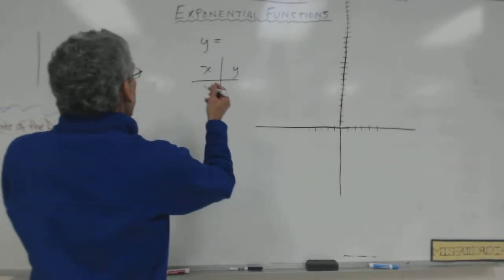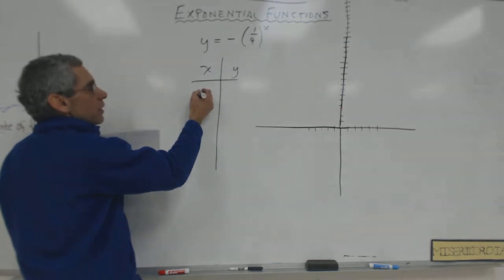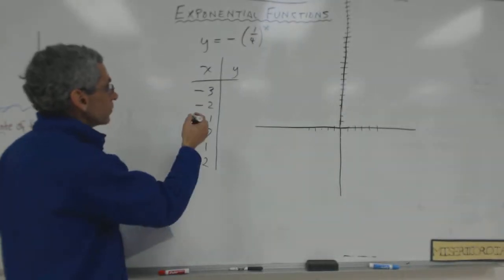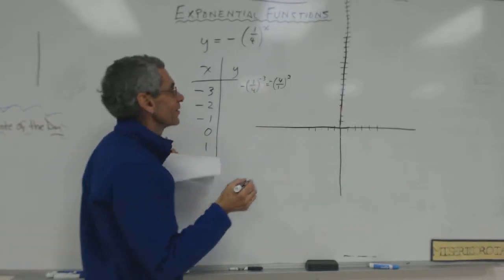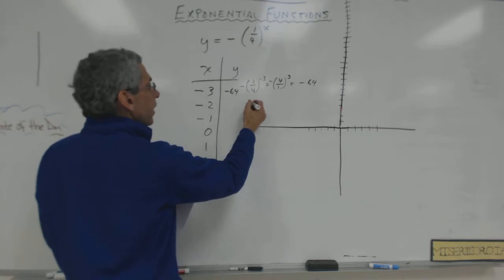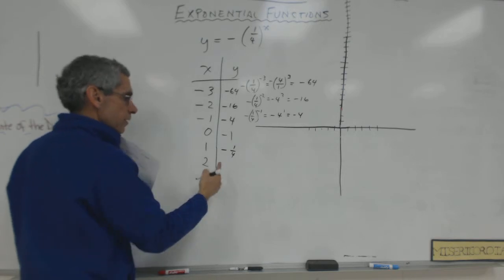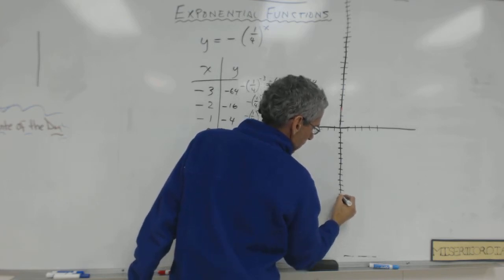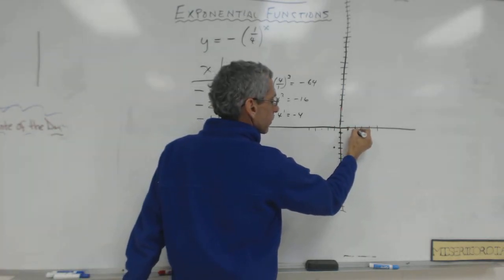2 3 Gary on Graphing Exponential Functions Part 2 7th